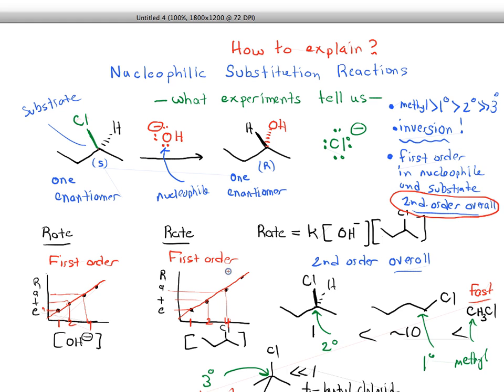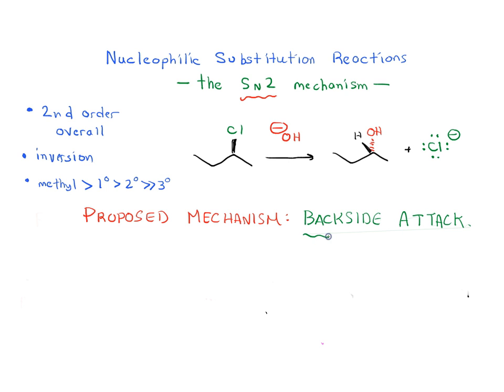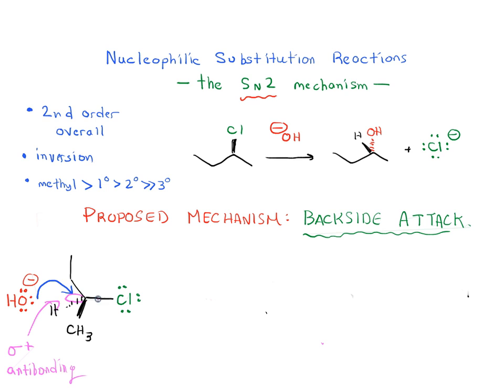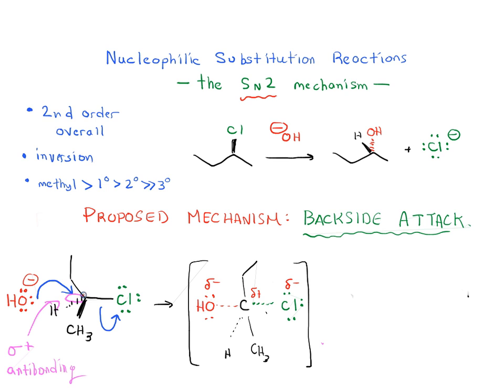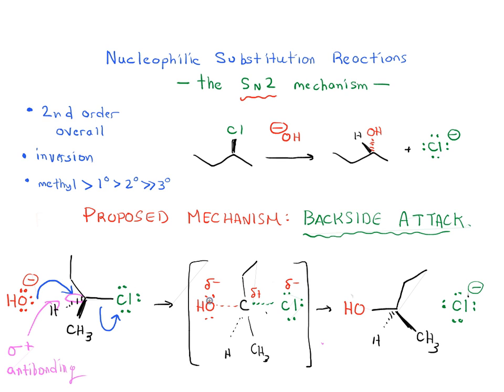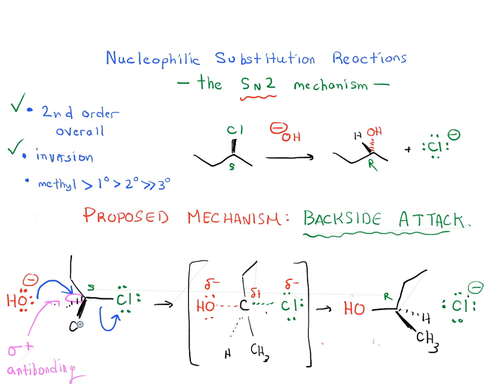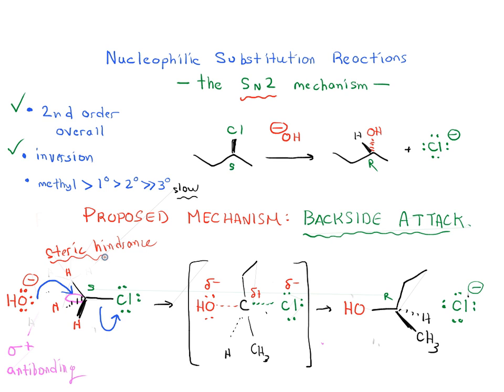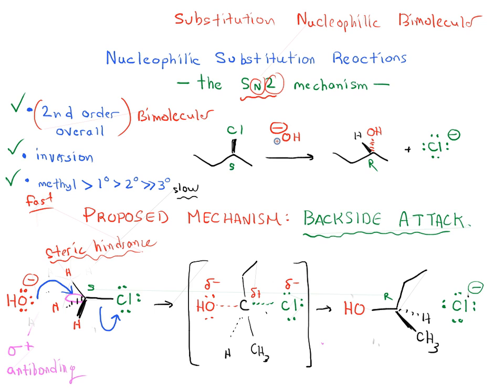Nucleophilic Substitution Reactions (4) - The SN2 mechanism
Organic chemistry. Introduction to the SN2 mechanism.

If you found this video helpful to your studies, MOC members get access to over 1500 quizzes on SN2 and other topics, plus Flashcards, the Reaction Guide, and more. Check it out here: